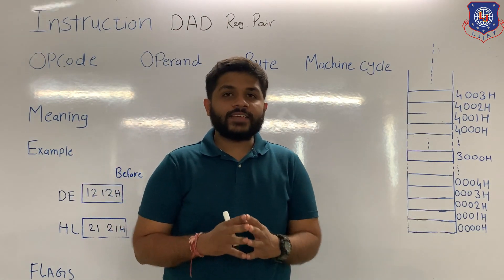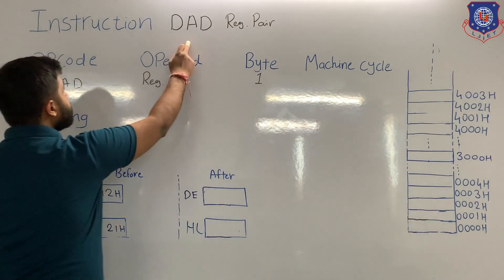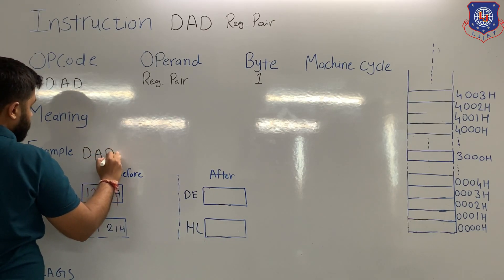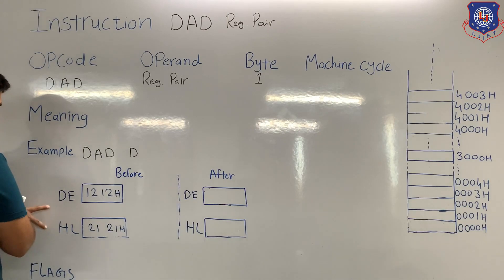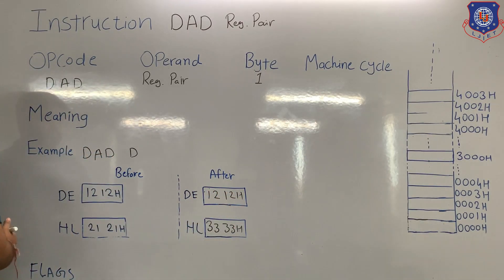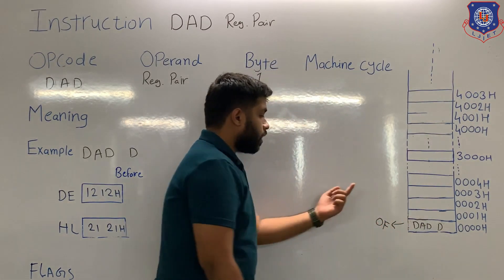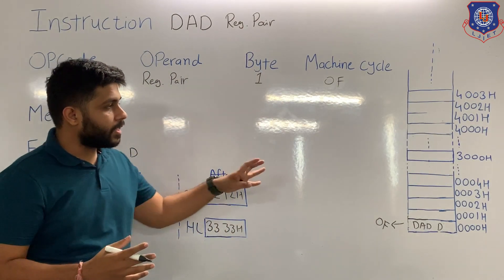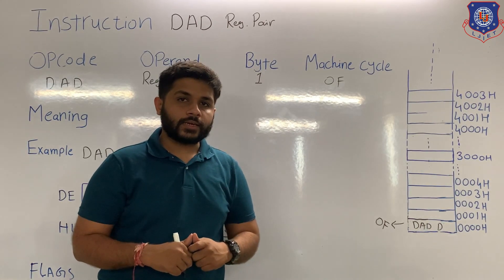DAD Reg. Pair | Instructions for microprocessor 8085